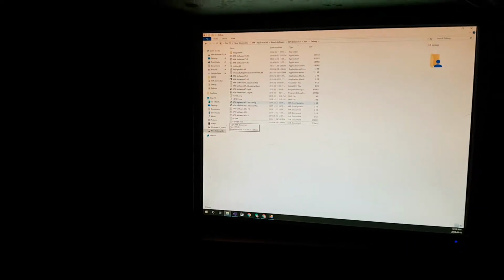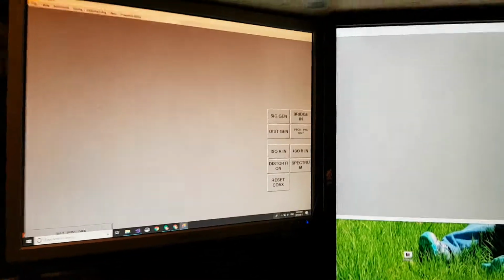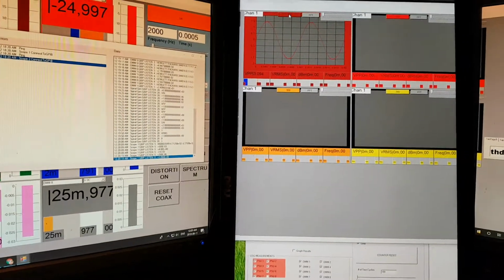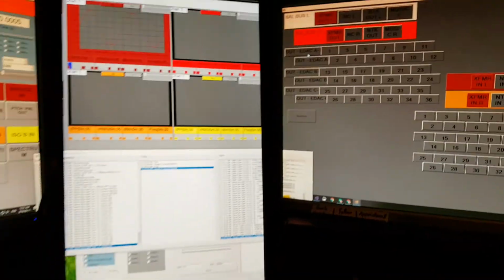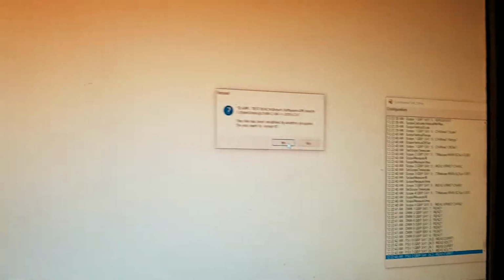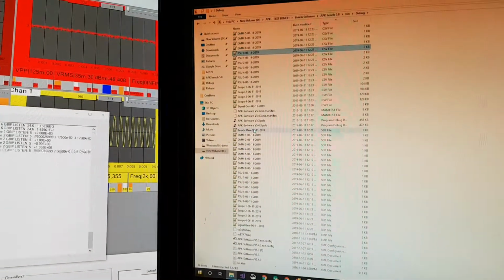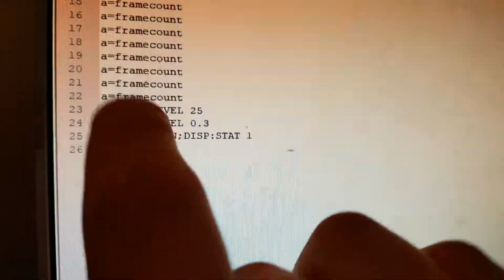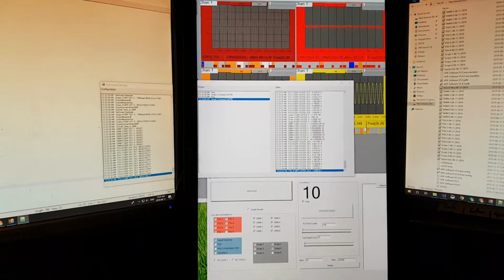Test bench v5.8 - sdp files - session description protocol - using IETF RFC 4566